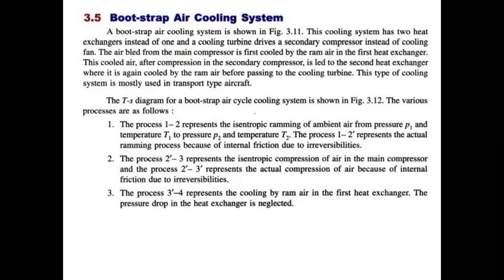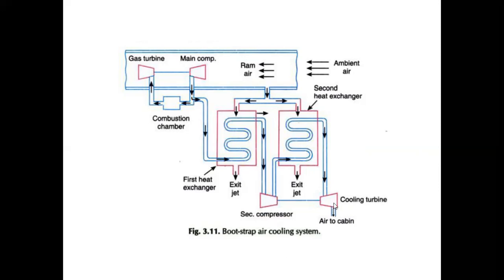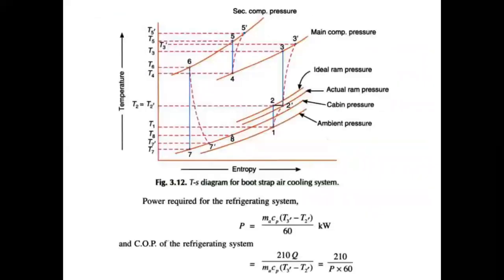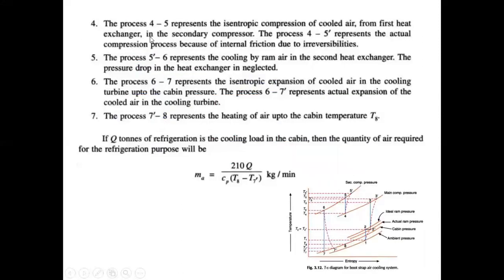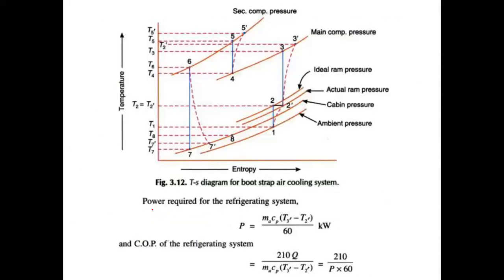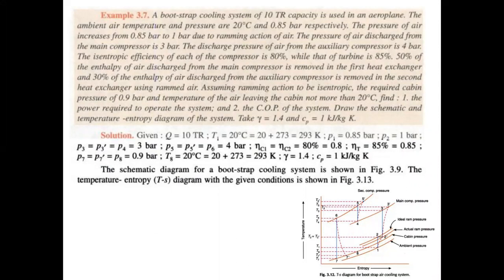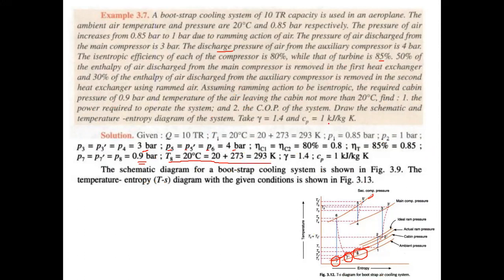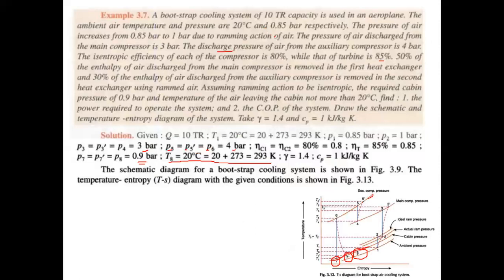Boot Strap Air Cooling System